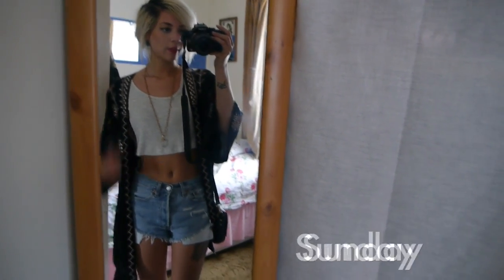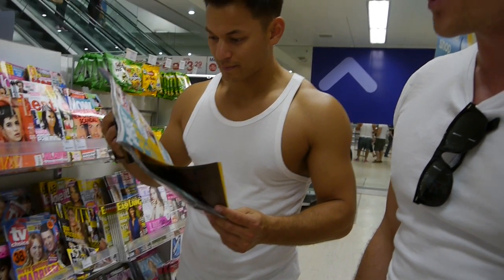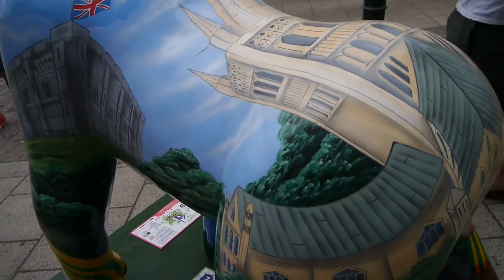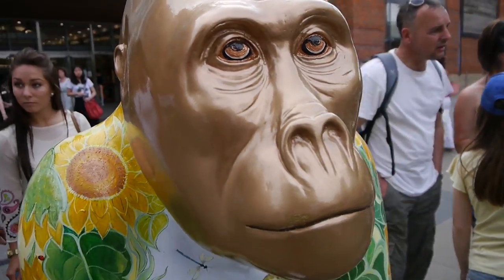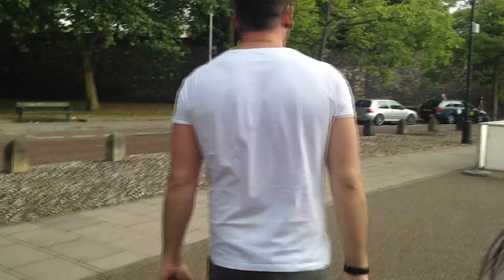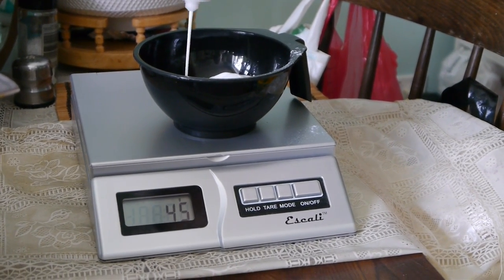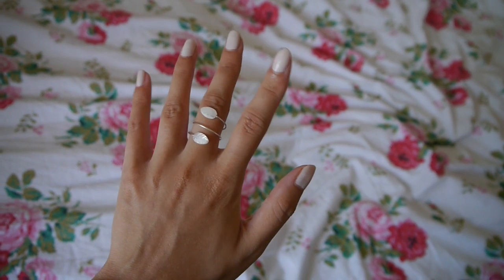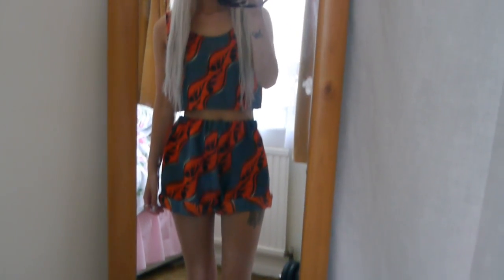VLOG 2 | Norwich Gorilla Trail & Hair Update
My second vlog filmed over Sun 14th - Thurs 18th July, sorry it's up late! Want to win a two piece for yourself?

Give away ends July 30th at midnight (GMT) Enter

Go to 9:35 for hair update, BlondMe hair items have links to where I bought them in my June Haul video

Excuse my skin, my sun cream is making me break out :( and later into the gorilla trail my camera ran out and I filmed with an iphone, hence the reduced quality

Tech info:

Camera / Panasonic Lumix G3 with 14-42mm kit lens.